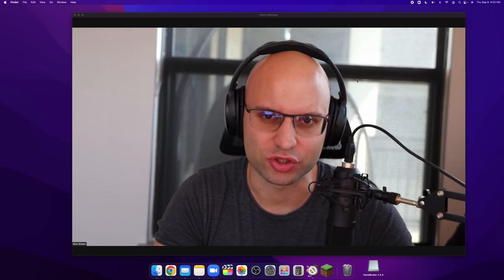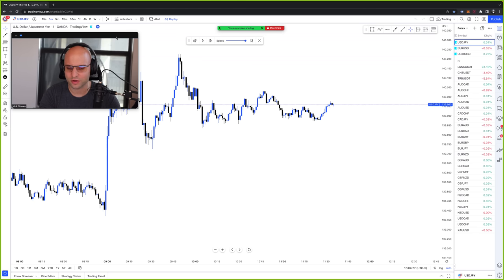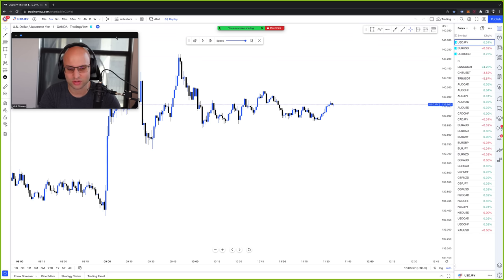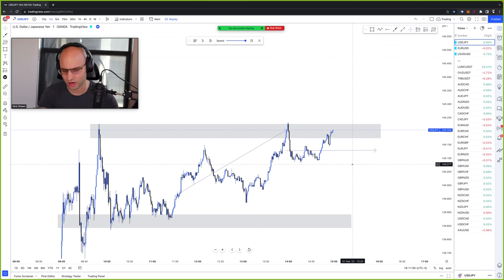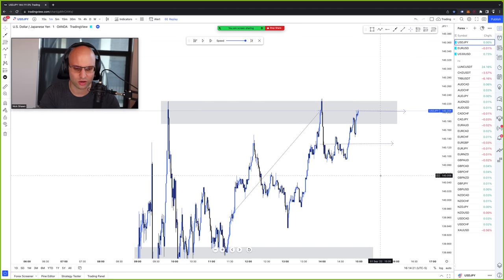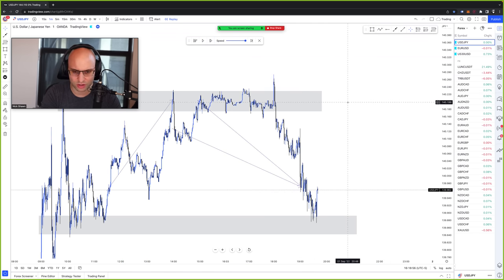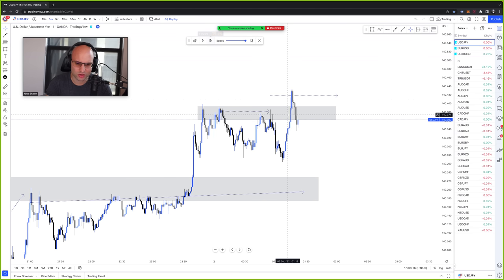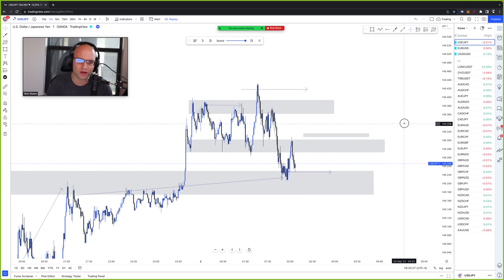How to Fix a Losing Trade.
Trading is risky, and most people lose money.

My Free Telegram Channel is now private, and has over 60,000 members, and can only be exclusively joined at this

I’ve said for years and years and years - trading is extremely risky, and most people will lose all the money they try to trade with - even the people who follow the information I provide. Trading is a skillset that is difficult to learn, and I make it look easy because I’ve been trading for 7+ years. As with any high performing skillset in life, trading is NOT easy.

Your likelihood of consistently making money trading is abysmally low, whether you learn on your own or whether you follow the things that myself or others teach.

It’s like becoming a doctor, many people start pre-med and medical school, but only a tiny fraction of them succeed and actually become doctors. The average success rate of trading is even worse that that! Becoming a doctor is obviously not for everyone, and becoming a trader is obviously not for everyone, too.

I (and my company, MissionFX, LLC) make NO guarantees/promises/express direct or indirect representation that you’ll achieve any specific result trading, regardless of whether you’re following my free or paid content.

I’m just some random guy on the internet who is sharing what’s worked for me - I have no clue what will work for you because there are a million contributing factors that will determine whether or not you will make money trading.

Do NOT take into account any information that I share anywhere on the internet as the basis for your trading decisions. I’m not responsible for your success, nor am I responsible for your failures.

Read the full risk disclaimer on my website below, so that you’re 100% aware of the risks associated with trading - then you can make an informed decision as to whether or not you want to continue following any of the information I share (or continue to pursue trading in general).